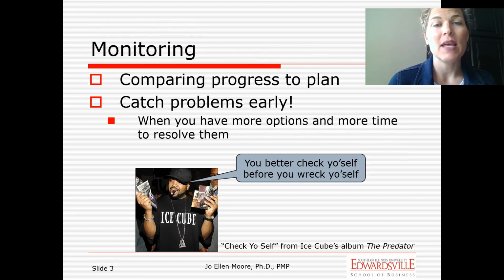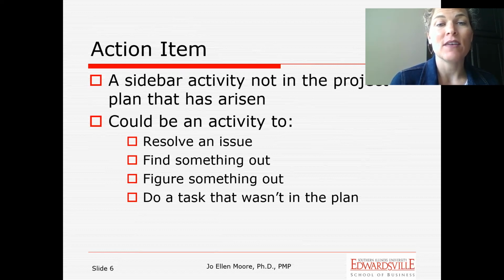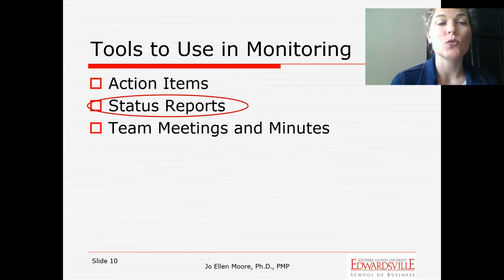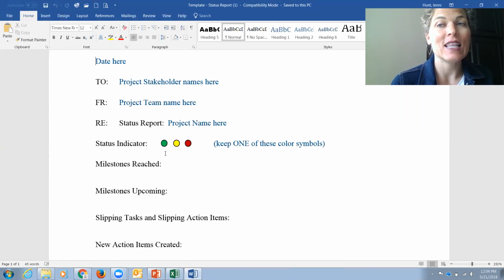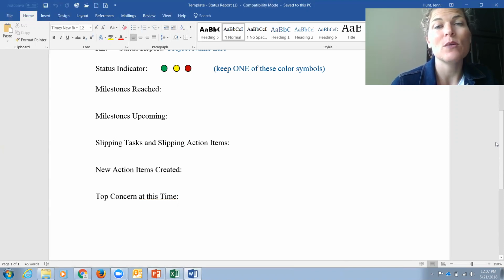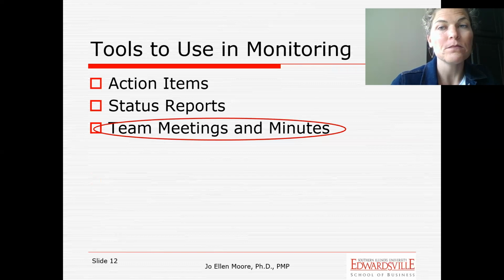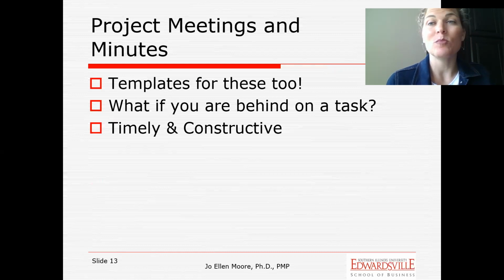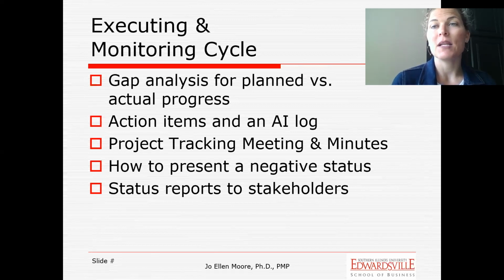Phase III and IV_Executing and Monitoring